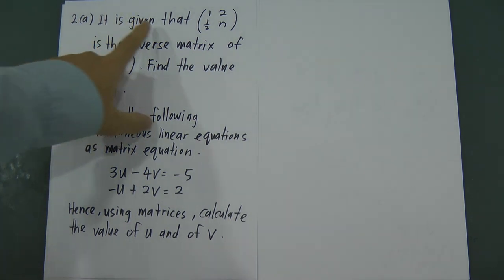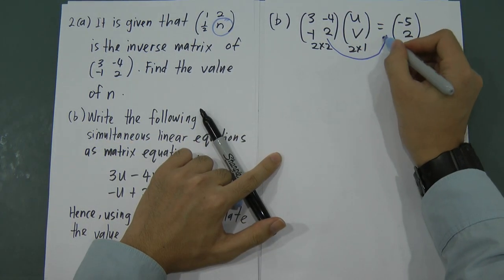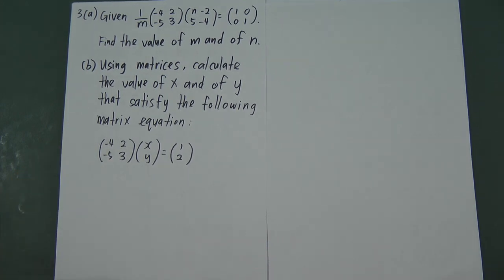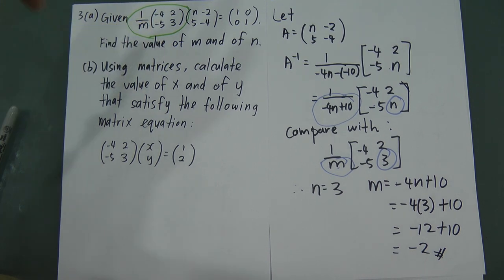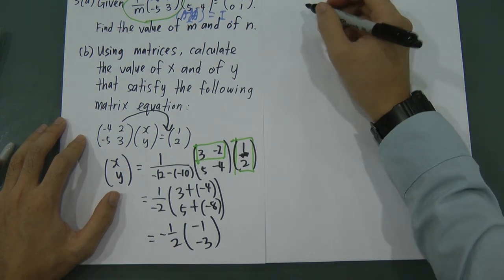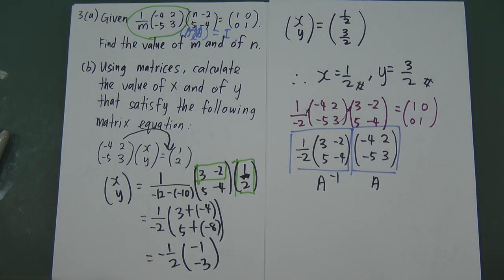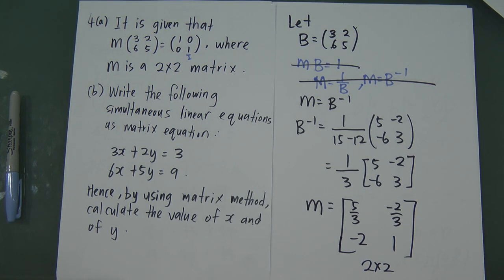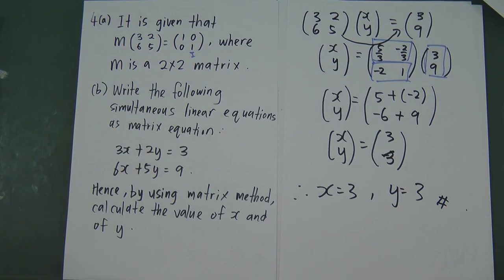SPM - Form 5 - Modern Maths - Matrices (Paper 2 - 2)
Make sure you watch the "SPM - Form 5 - Modern Maths - Matrices (Paper 2 - 1) " before you watch this video. It is very important to have the basic first before you watch this video. This video consist of 3 past year questions for SPM paper 2, it is very important for students who wanna score well in paper 2.